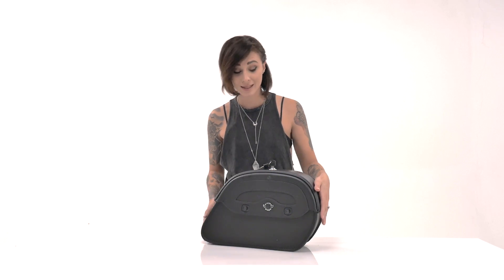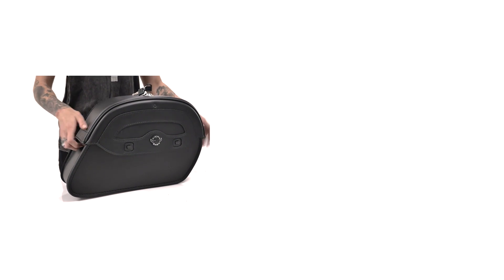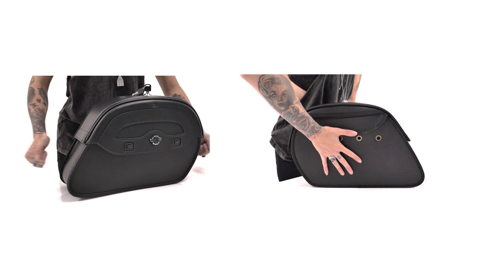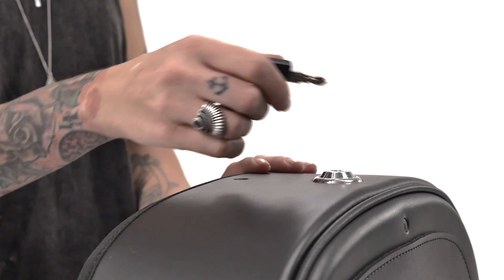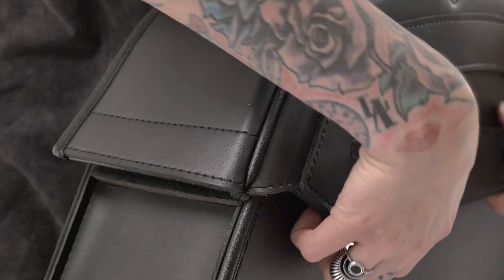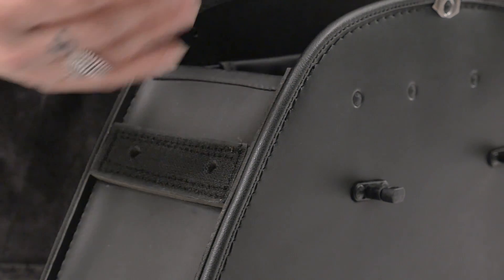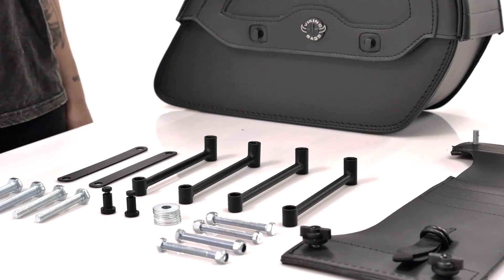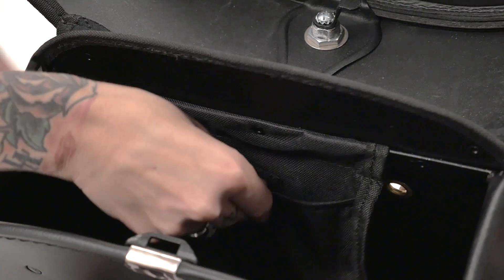Warrior Motorcycle Saddlebags Review - vikingbags.com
Features:
Lockable, Waterproof, Hard Shell Construction in bag & lid.

Compatibility:
Fits most Harley-Davidson, Honda, Yamaha, Victory, Suzuki and Kawasaki models.